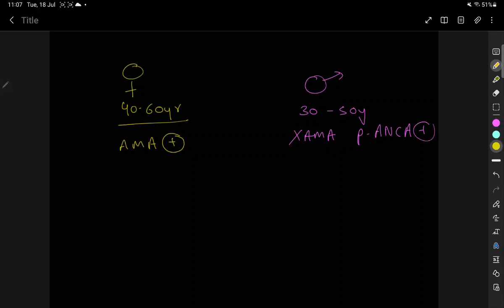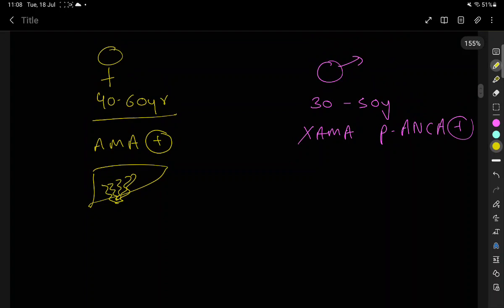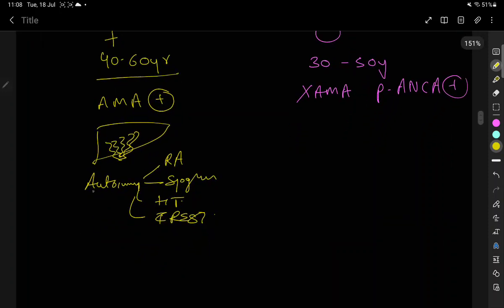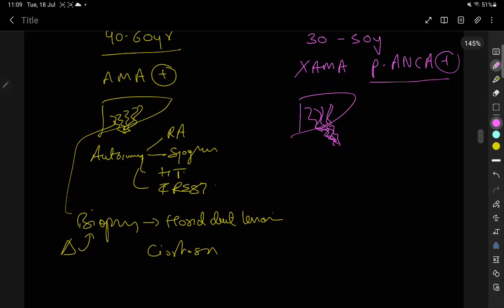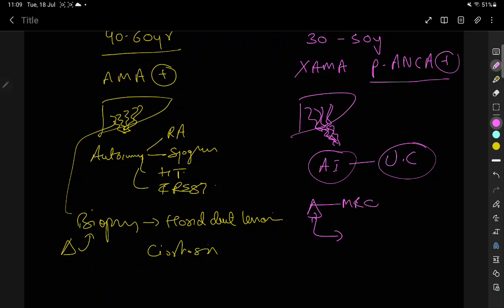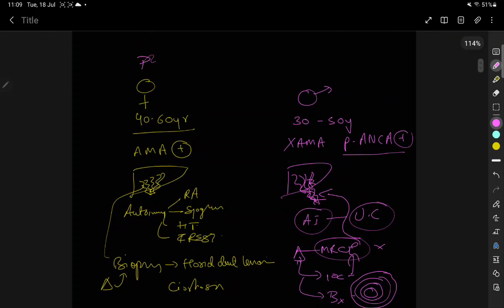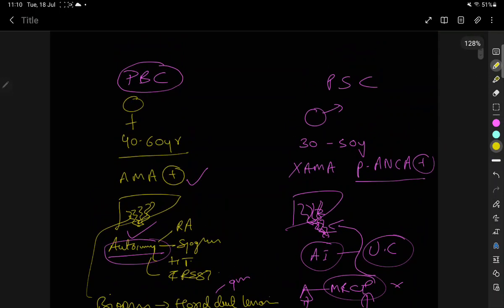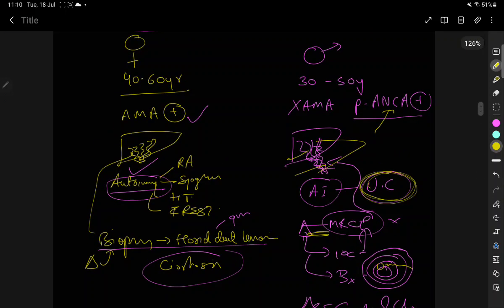PBC vs PSC